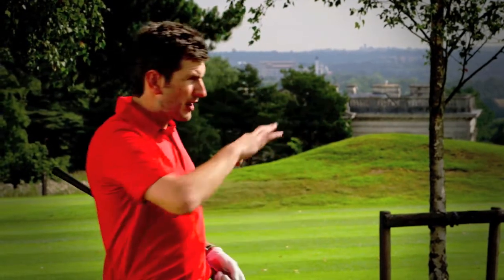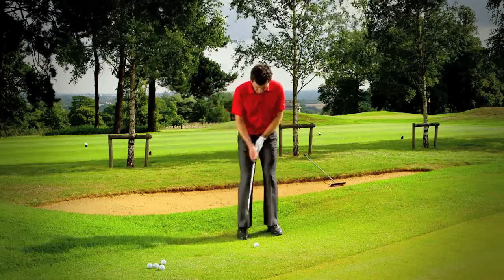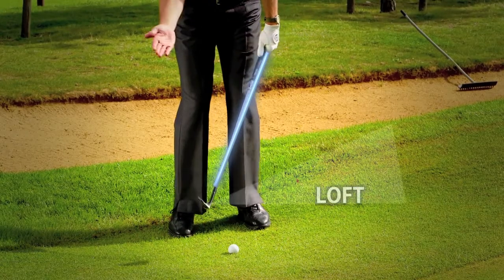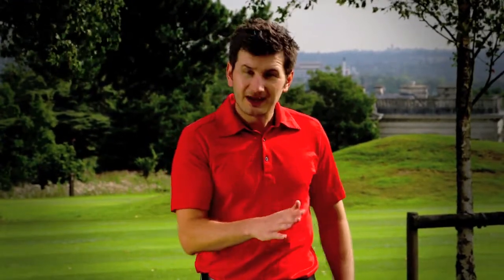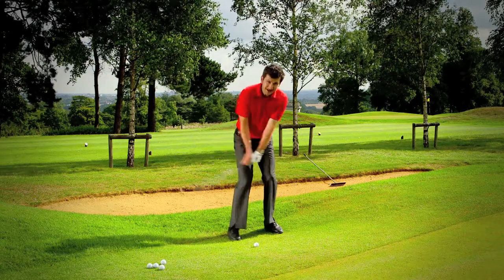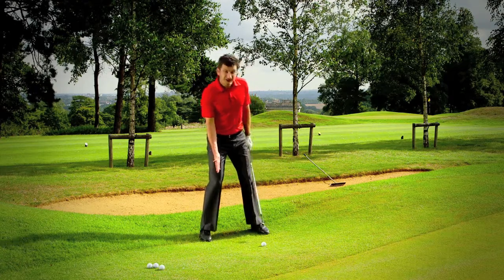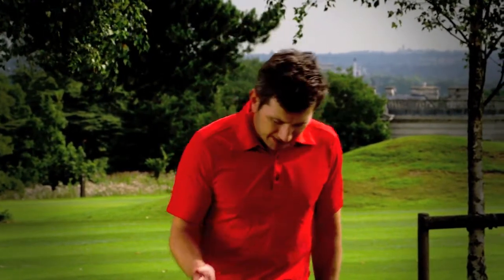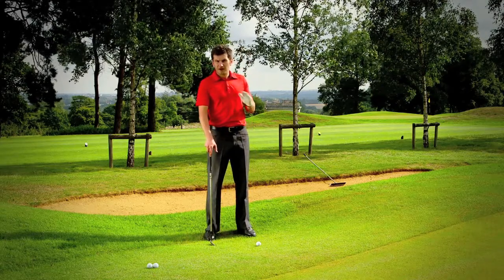How to Build a Great Golf Short Game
The Complete Golf app for improving your game!
Everyday Golf Coach is our original golf instruction app. The app features 38 incredible quality golf instruction videos and the swing analysis suite that allows you to view your own swing in slow motion and compare to our model library.
Having just issued a huge update we are delighted with the results. With incredible slow motion footage among a well structured learning program, there really is no other golf app like it.
And all for less than the price of a sleeve of golf balls!